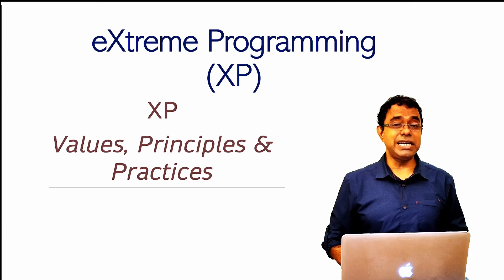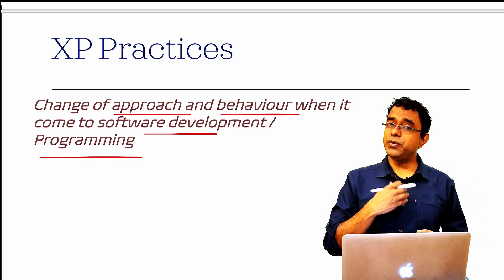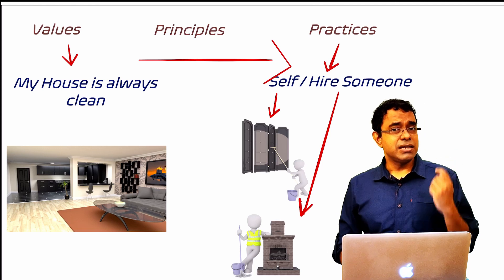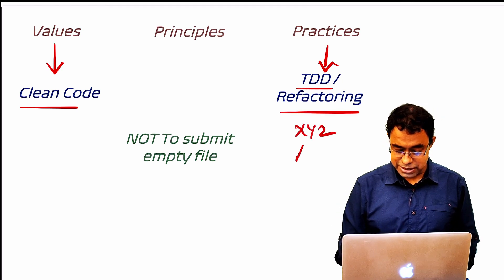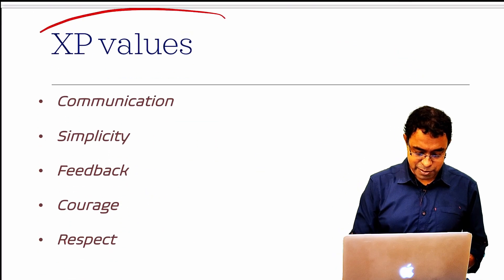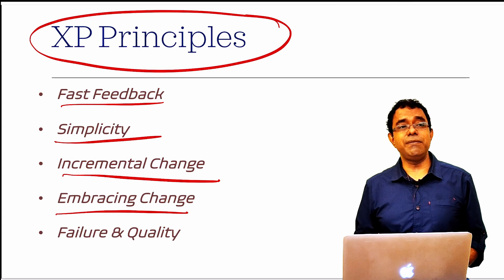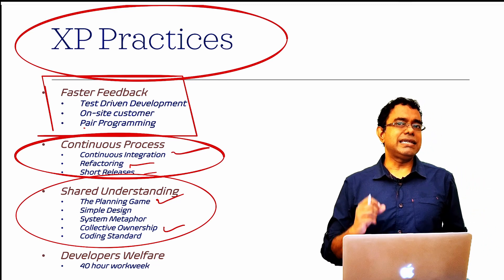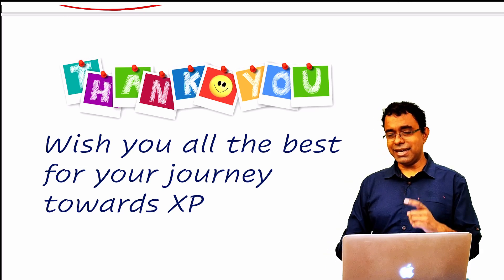eXtreme Programming - XP Values Principles and Practices for Software Engineering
👉  eXtreme Programming or XP Values, Principles and Practices.

extreme Programming was primarily meant for Software Engineering and consists of a set of values, principles and practices.

In this video, I've explained the meaning and relation between XP values, principes and XP practices.  I've also talked about individual values, principles and practices and what exactly is meant by that.

Hope it will not only help you in understanding extreme programming but also in implementing the same in your software engineering process

ABOUT ME -

Greetings Everyone,  I am Daksh (Officially - Deepak K G). I'm a Techie with more than 20 years of work experience and I've created this channel Code Sports (also CodeSports.ai ) to share  the crux of my learning with an intention to help you in your learning journey.

I'll primarily create contents on Software Development Ecosystem which will included the following

- Programming Languages
- Machine Learning
- Cloud Computing
- Databases
- Working as a Team
- Requirements Management
- Frameworks and Estimations
- Gamification Techniques

I'm also an explorer by nature and I love to discover and explore things. I'd like to share all those thing which I think is worth sharing.

Last but not the least, I' m a traveler and would like to take you with me on some of the interesting journeys around the world. Believe me there is more to learn outdoors than indoors

Hope you'll join me in my journey 🙏🙏🙏